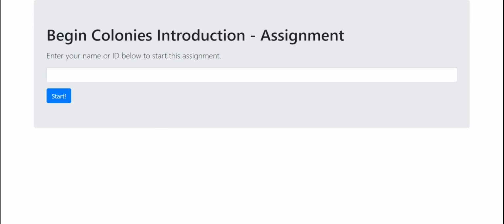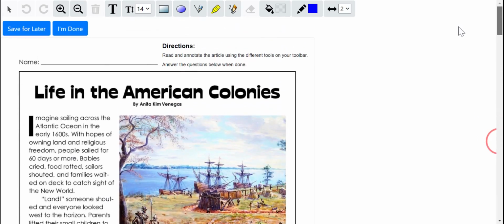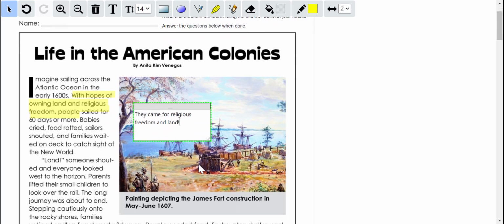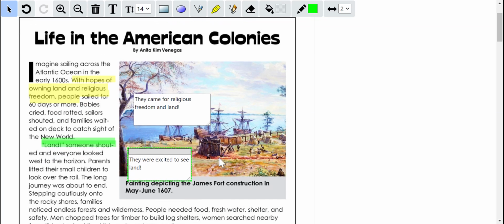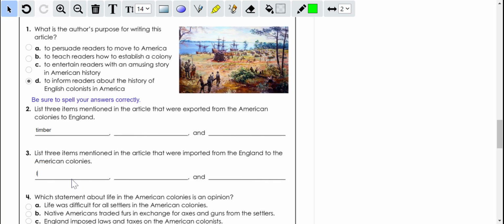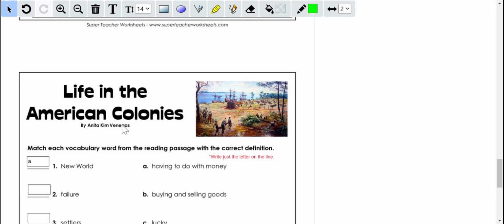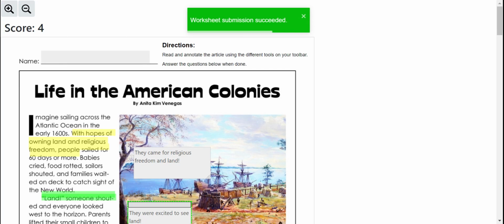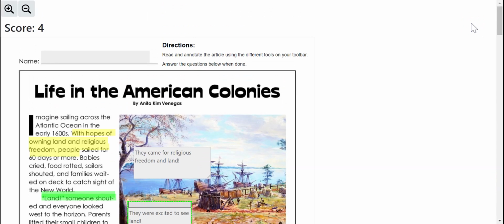TeacherMade - Student Perspective and how they annotate (app.teachermade.com)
This video shows what your TeacherMade assignment looks like when your student clicks on the link, completes it  (annotating and answering questions) and turns it in for a grade!